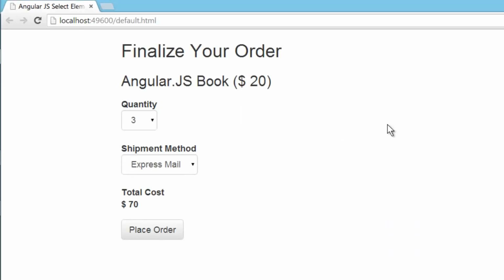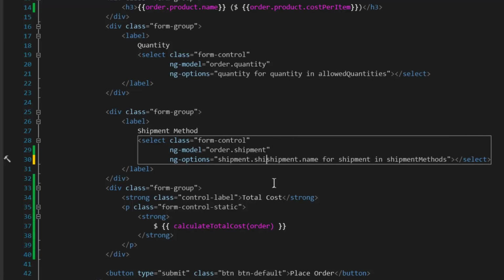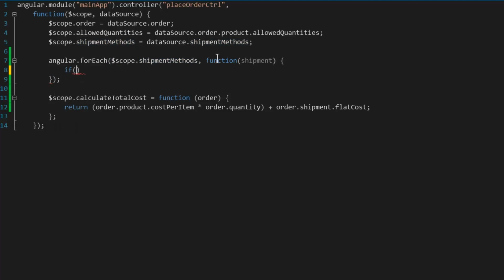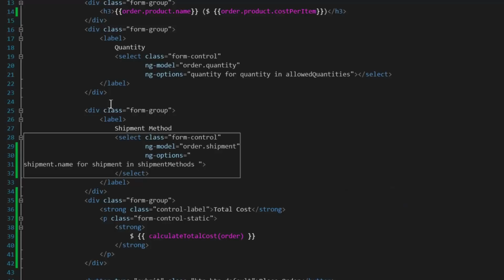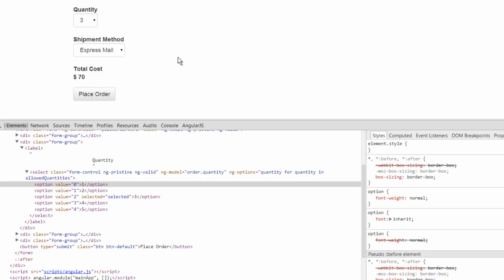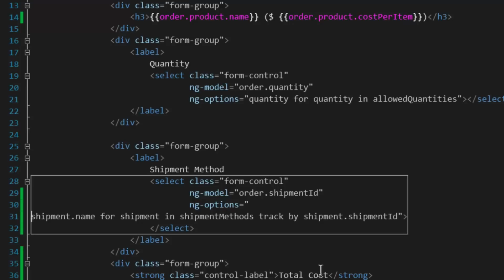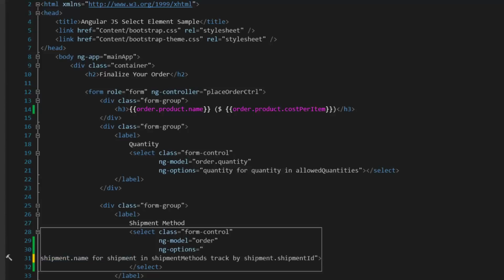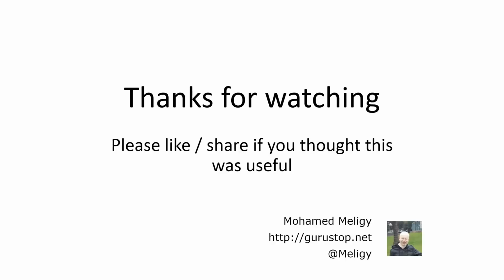Angular JS Solving the initial selection problem with select elements & many other tips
Angular JS  Solving the  initial selection  problem with select elements & many other tips  angular